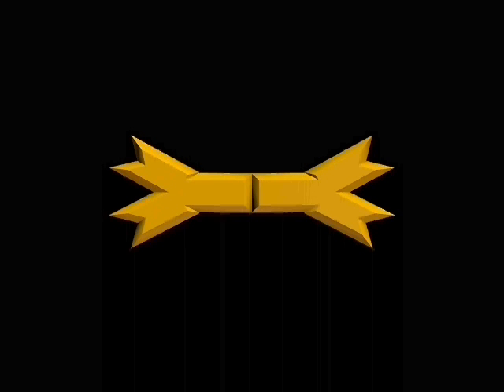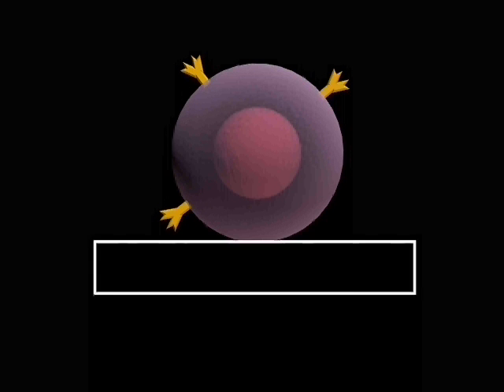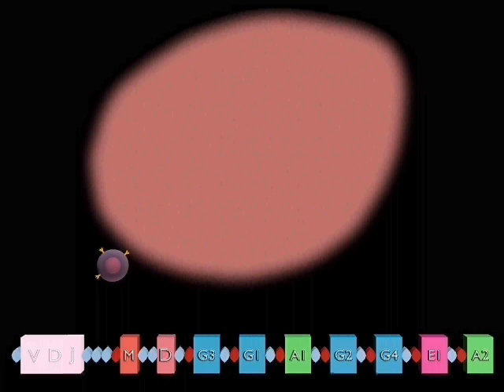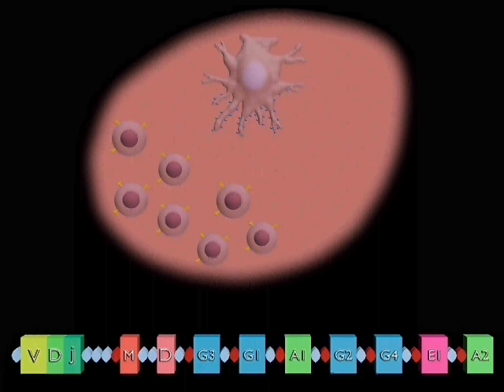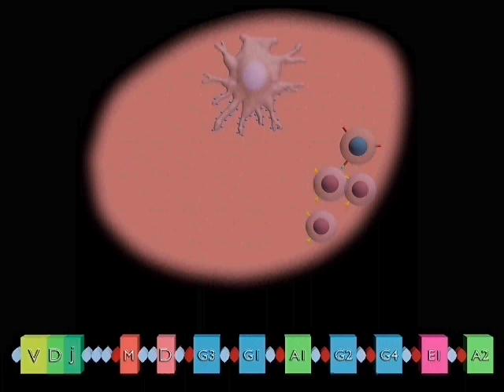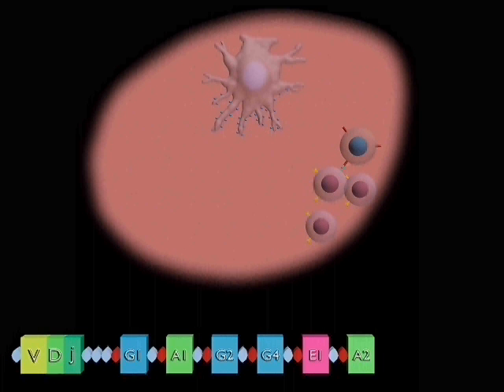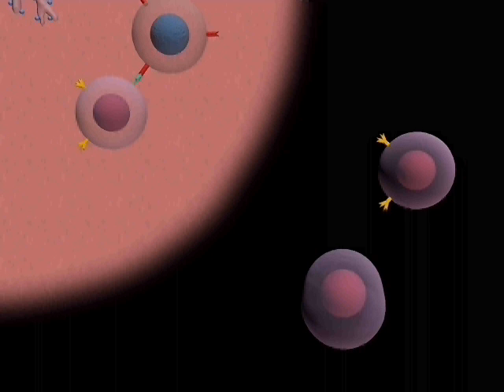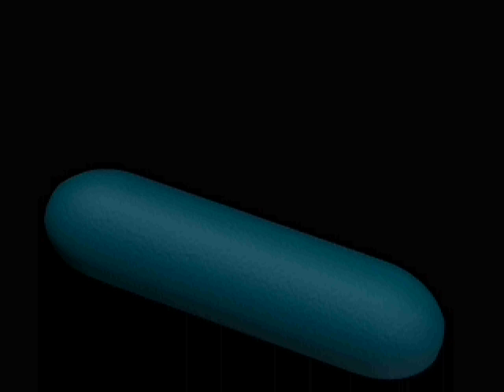Chain Switching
Antibody Chain switching